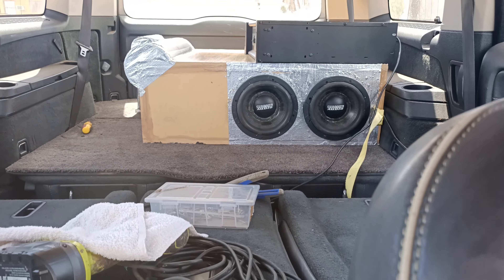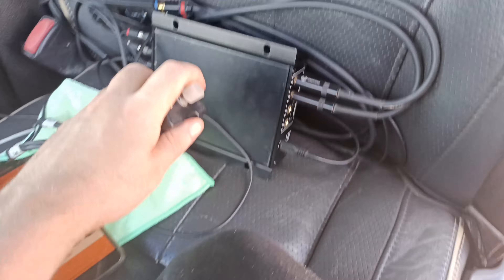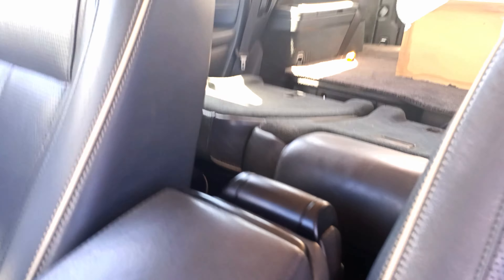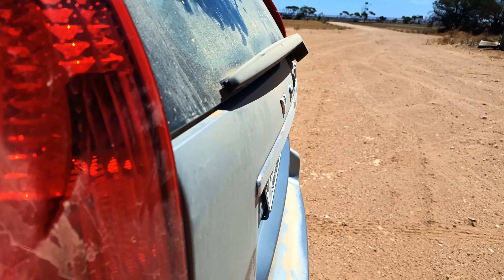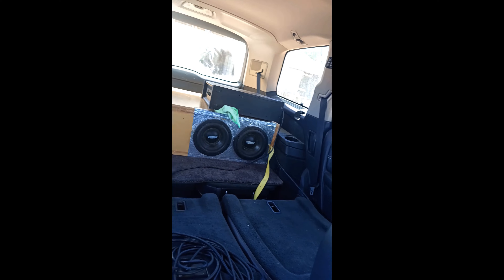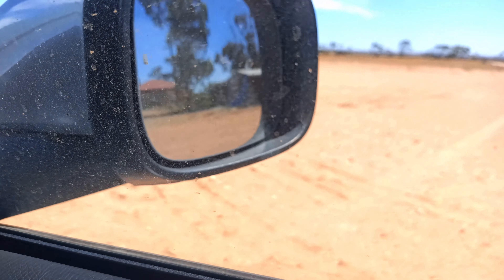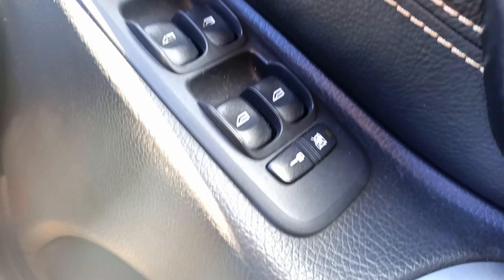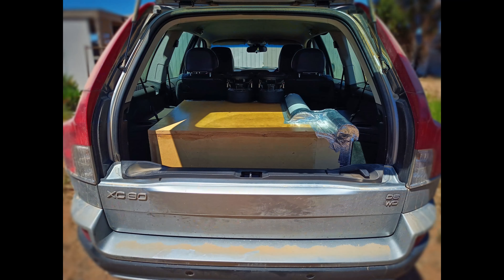Small subs in a larger car? (143.2 at 14hz Stock Volvo XC90)